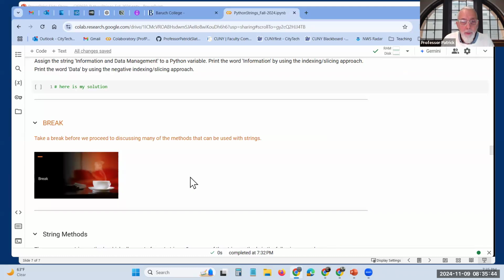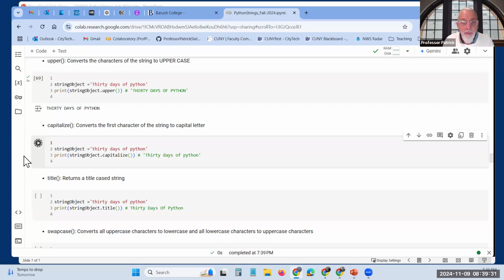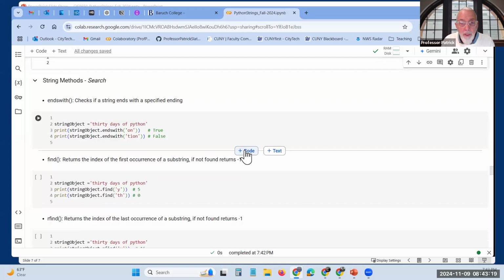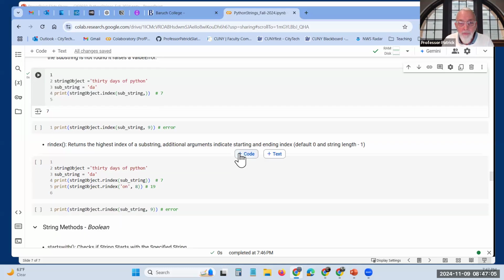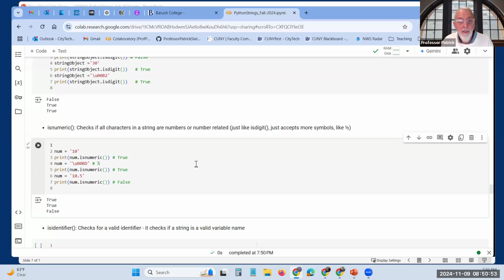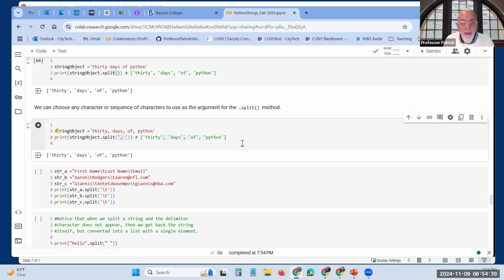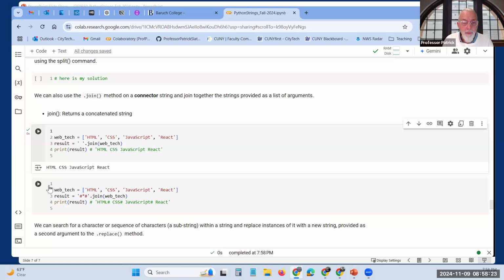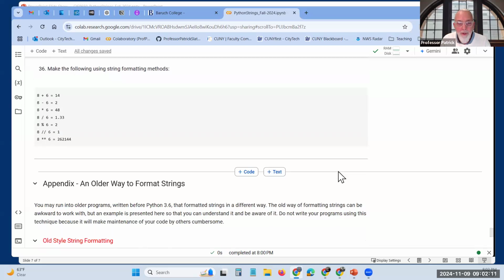Python Strings Part-2 Professor Patrick, Fall2024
Strings (text) in Python - Different string methods in Python are discussed in this video: Part 2.  The related Part 1 video discusses an overview of string creation and manipulation.  in Google Colab.